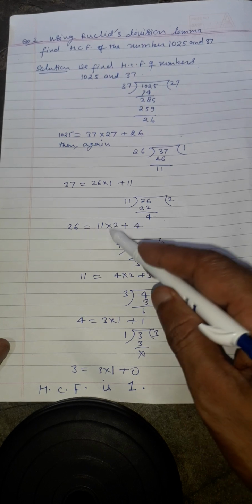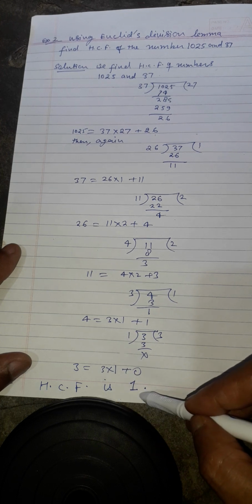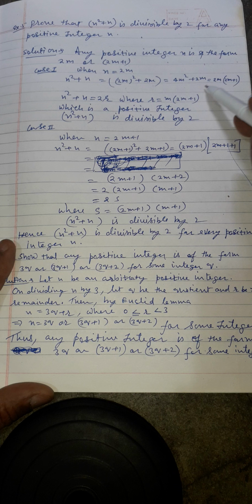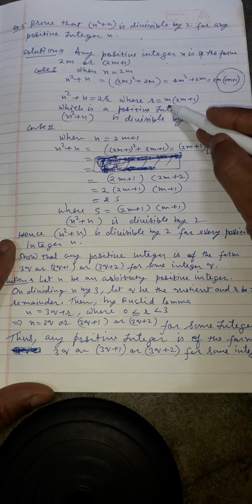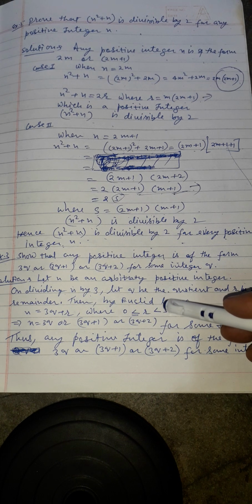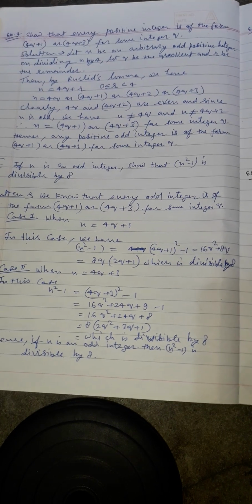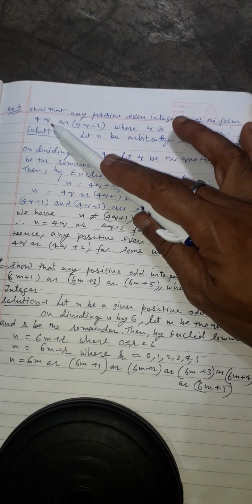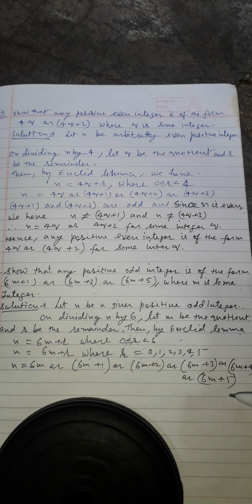class 10th CBSE BOARD chapter name is real number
GOOD  AFTERNOON  STUDENTS
I AM VIVEK  BAJPAI PC